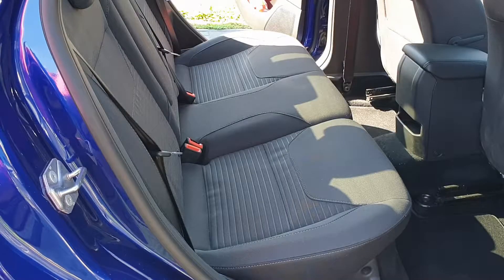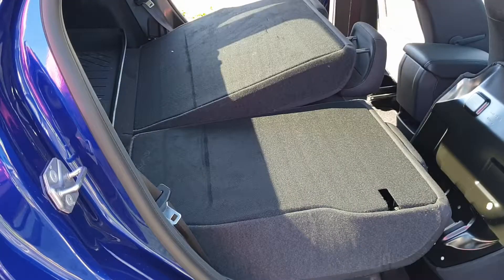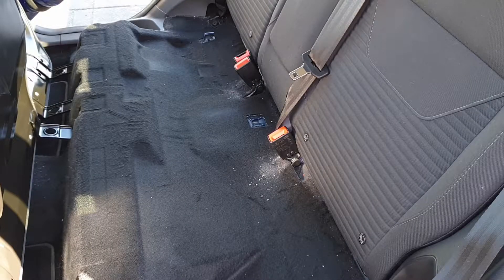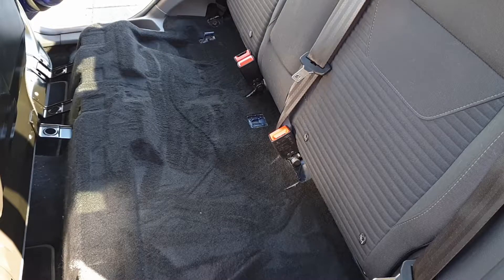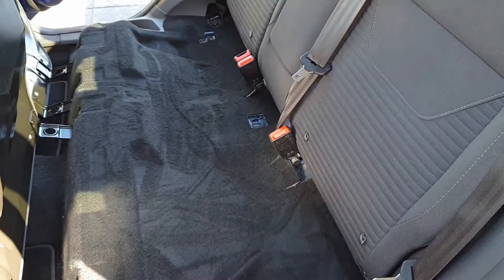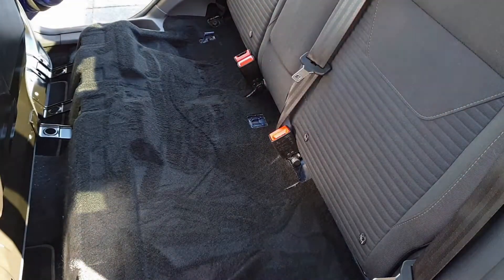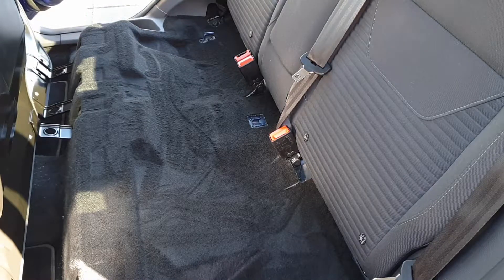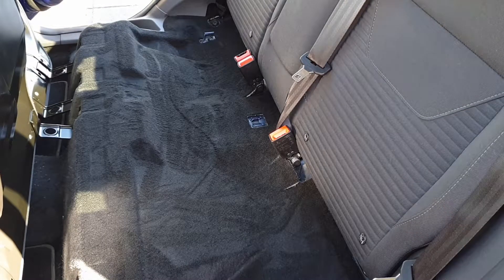How to open the back / rear seats of a Ford Focus MK3.5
Just a simple video of how to open the back / rear seats of a Ford Focus MK3.5 :)

Sonax car care products: sonax.hu